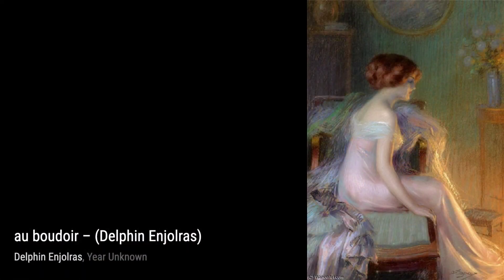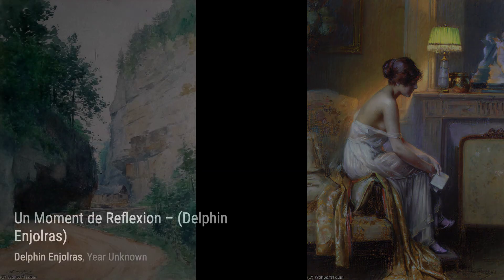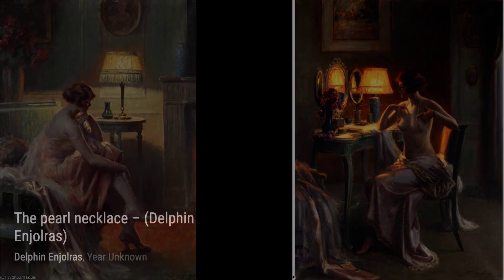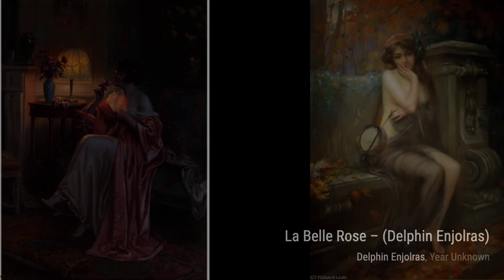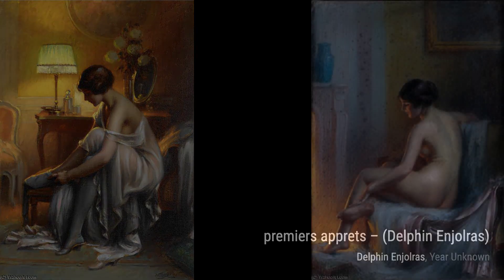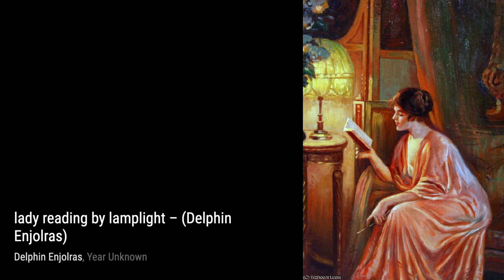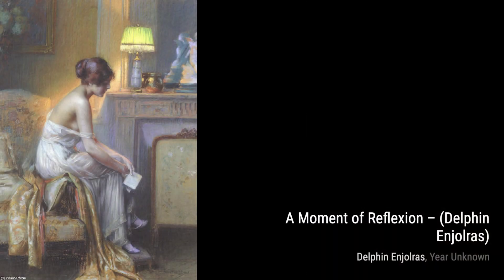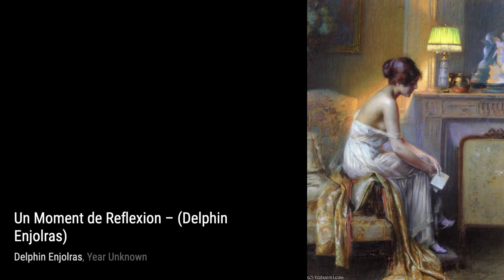221 Drawings and Paintings by Delphin Enjolras: A Stunning Collection (HD)(Part 10)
Delphin Enjolras was a French academic painter. Enjolras painted portraits, nudes, interiors, and used mostly watercolours, oil, and pastels. He is best known for his intimate portraits of young women performing mundane activities such as reading or sewing, often illuminated by lamplight. Perhaps his most famous work is the "Young Woman Reading by a Window."